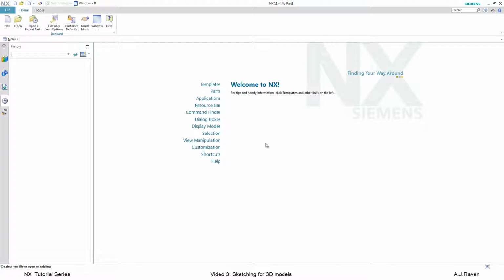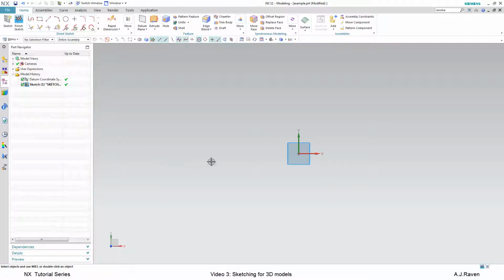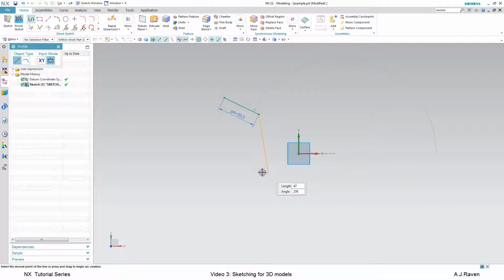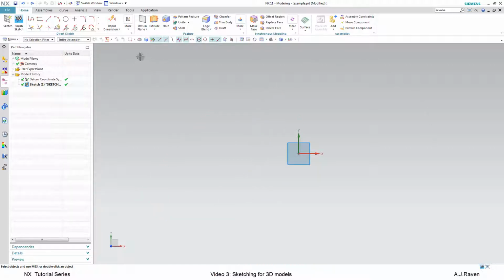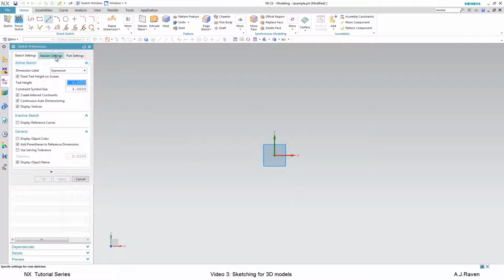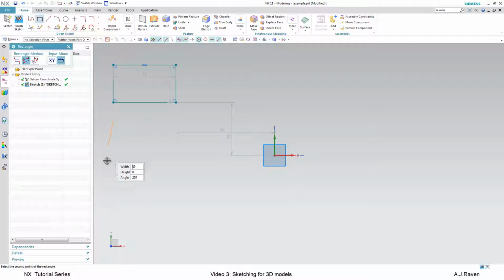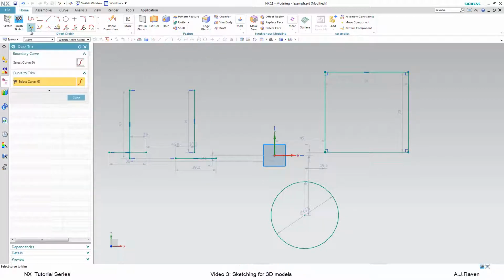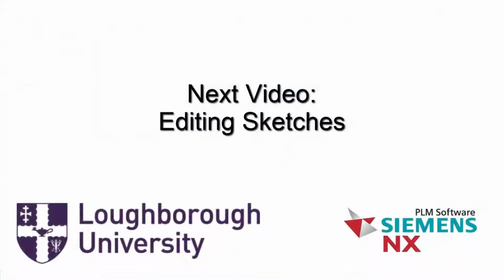NX User Tutorial 3 of 8 (Sketching 1)